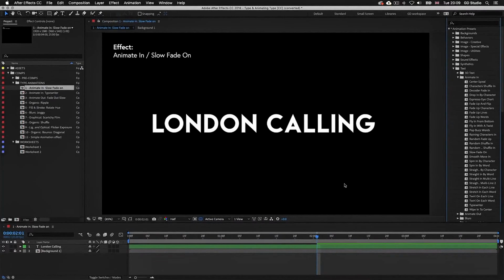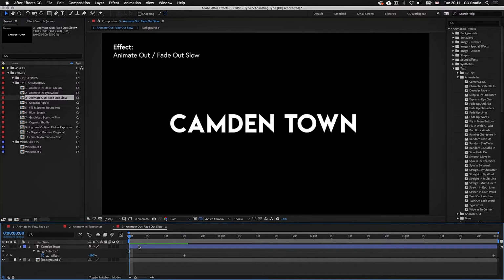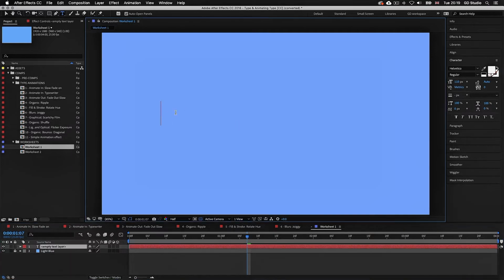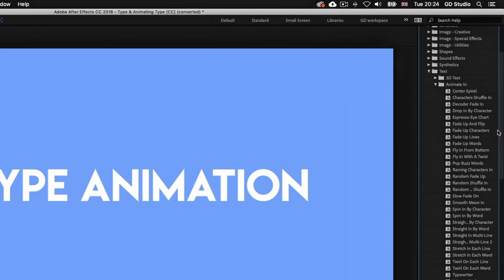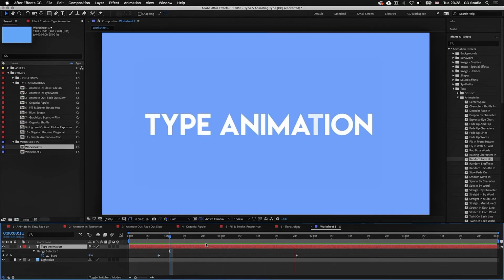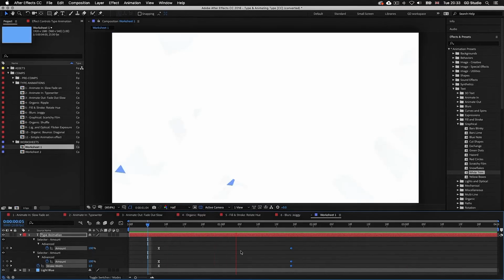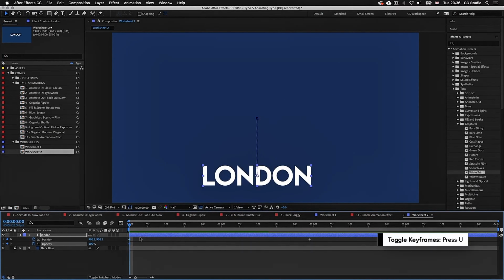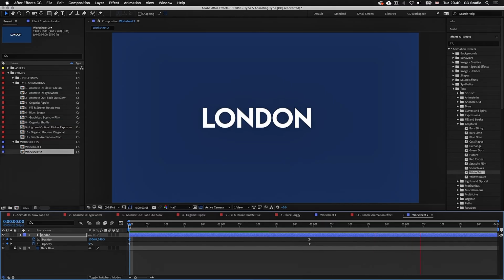TEXT ANIMATIONS IN AFTER EFFECTS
Welcome! This is a beginner guide to text animations